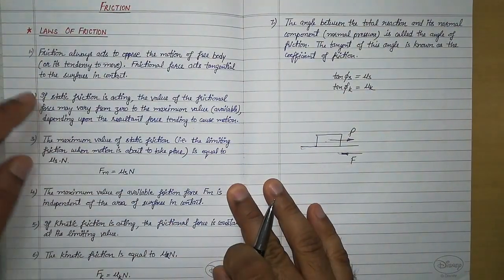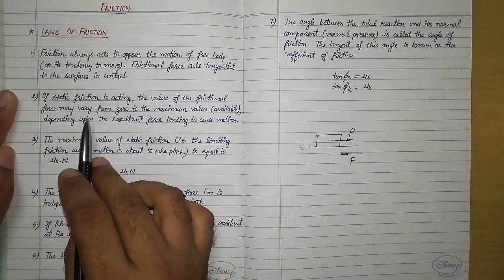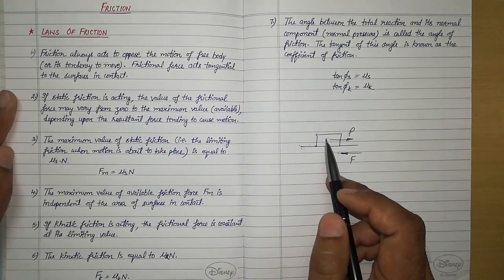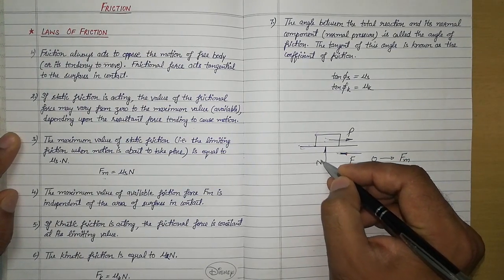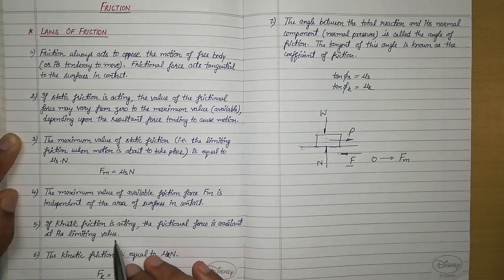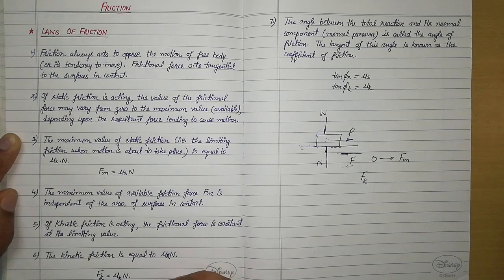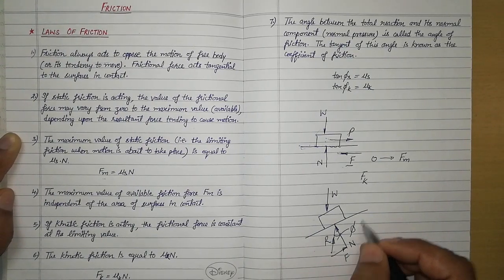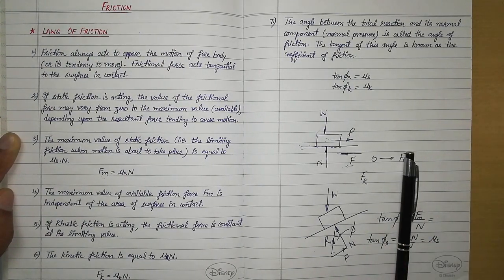Laws of Friction | friction engineering mechanics